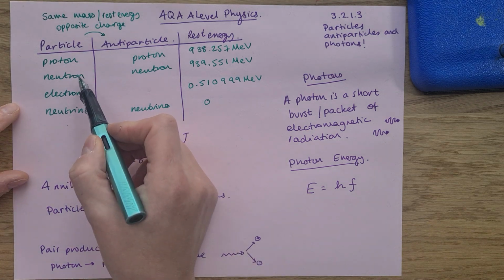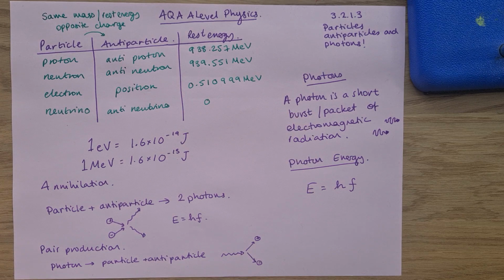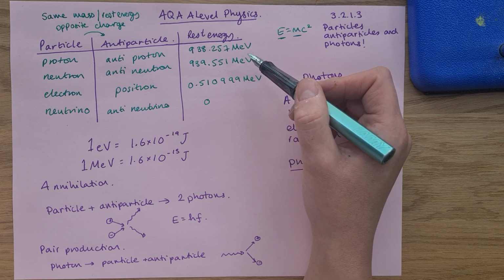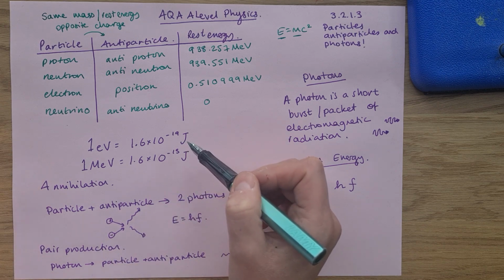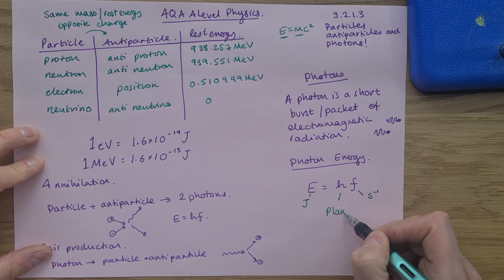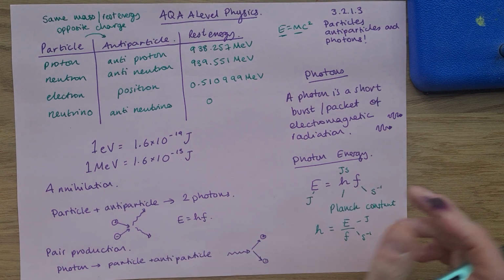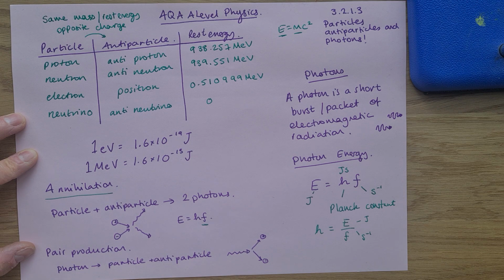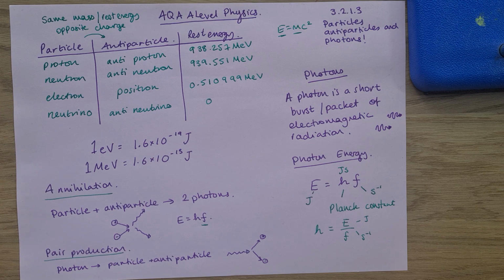AQA A Level Physics 3.2.1.3 Particles, antiparticles and photons